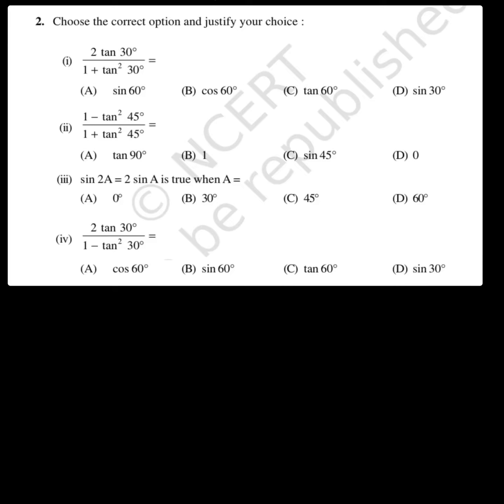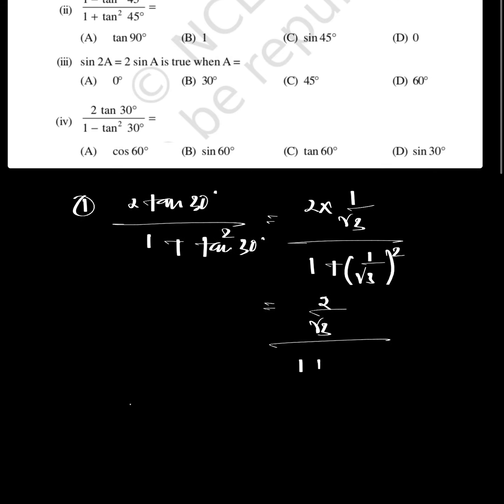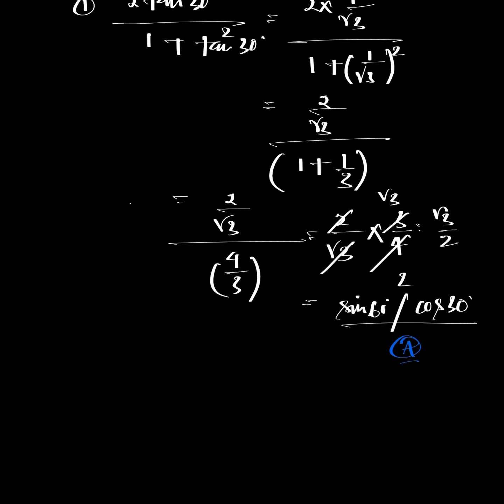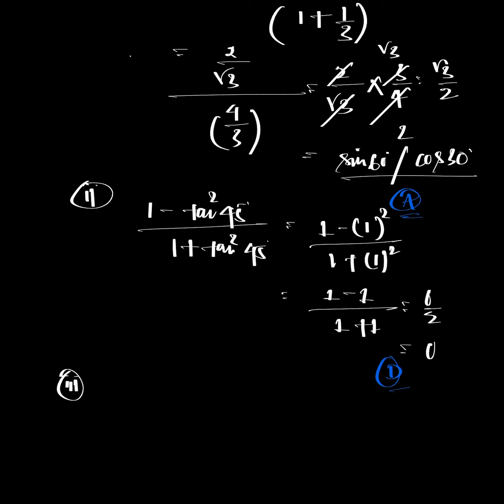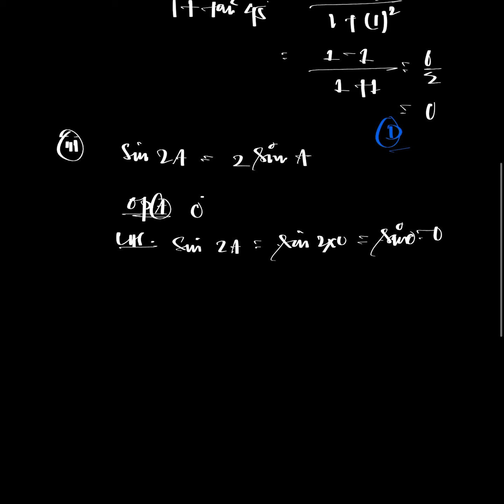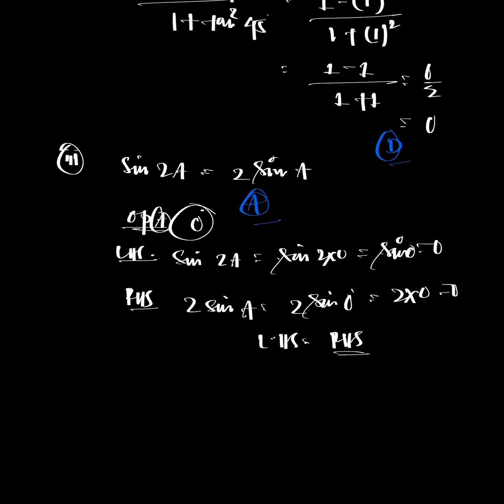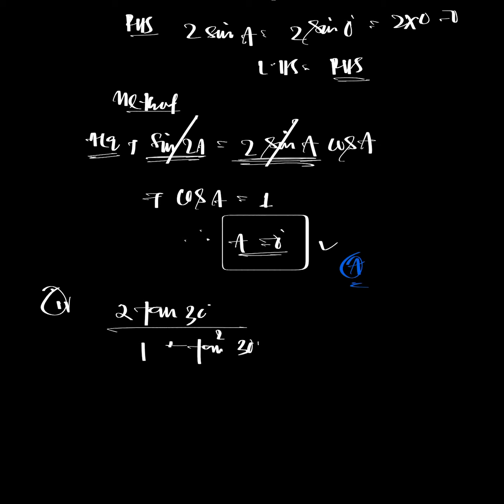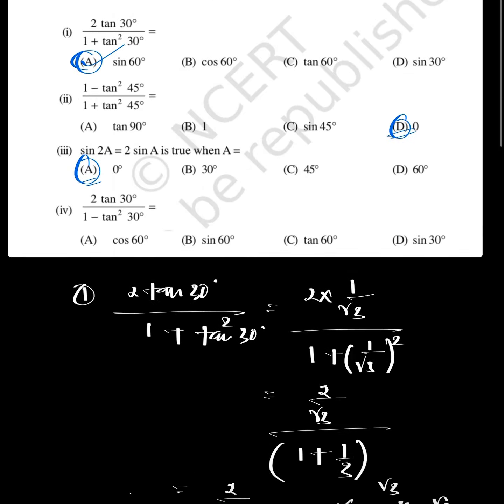Exercise: 8.2, Q-2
1) Trigonometry Class 10 in One Shot 🔥 | Class 10 Maths Chapter 8 Complete Lecture | Learn With Samir

2) trigonometry class 10 ex 8.2

3) trigonometry class 10 one shot

4) trigonometry class 10 ex 8.2

5) class 10 maths chapter 8 exercise 8.2

6) class 10 maths trigonometry introduction

7) class 10 maths trigonometry identities